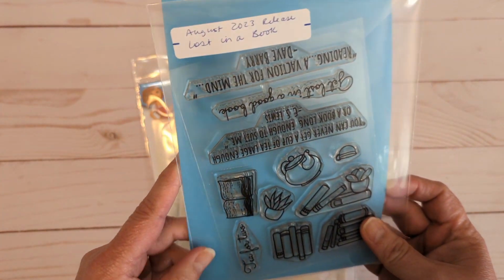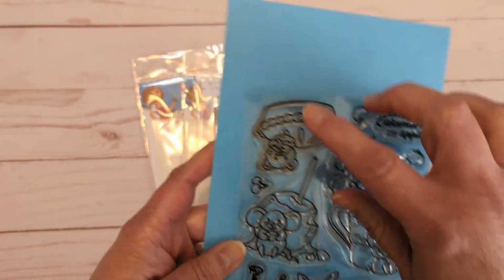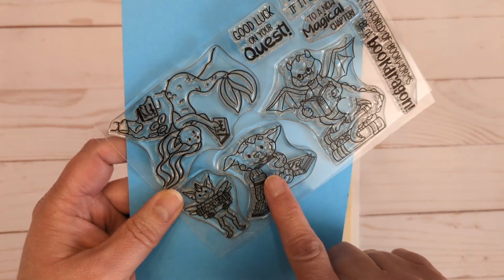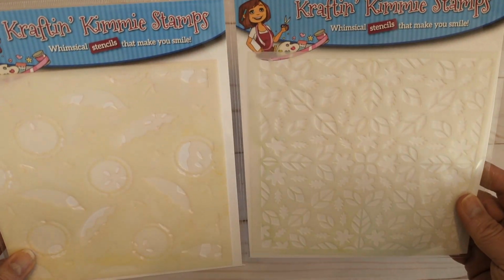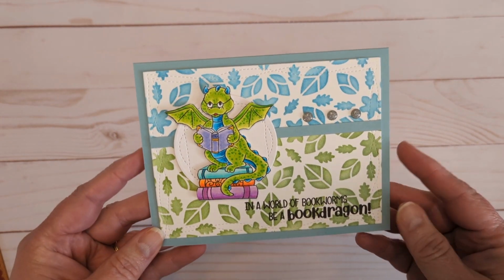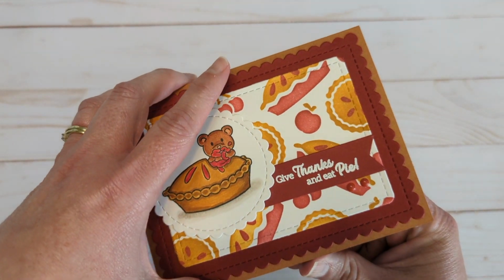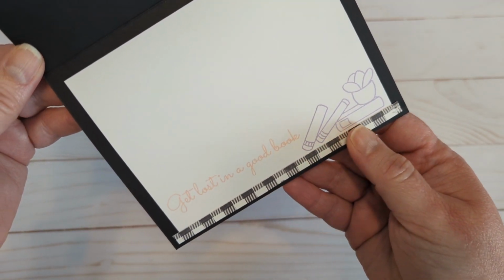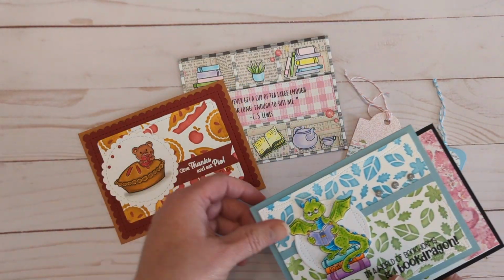Kraftin' Kimmie Stamps August 2023 Release Card Share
Hello friends! Today I am sharing my cards for the August 2023 Kraftin’ Kimmie Release!!

This release is so FABULOUS! And everything is available NOW in the Kraftin’ Kimmie Shop!!

Products in the August 2023 Release:
Lost In A Book Stamp Set
Storytellers Stamp Set
Fall Favorites Stamp Set
Perfect Pies Layering Stencil
Leafy Mandala Stencil

Danni

Wanna go shopping for crafty goodies?